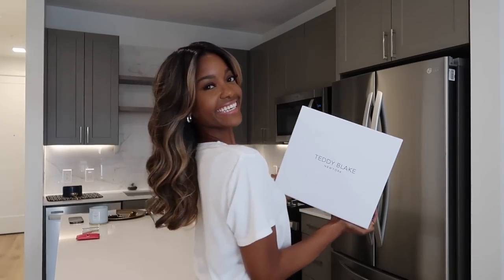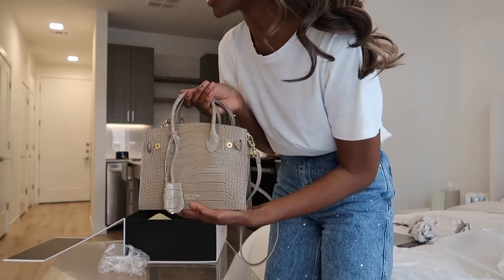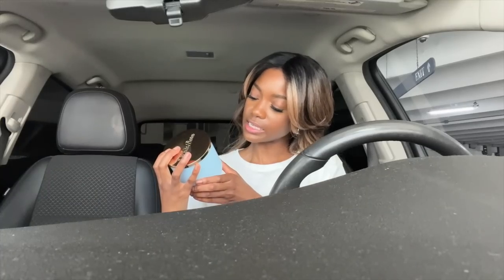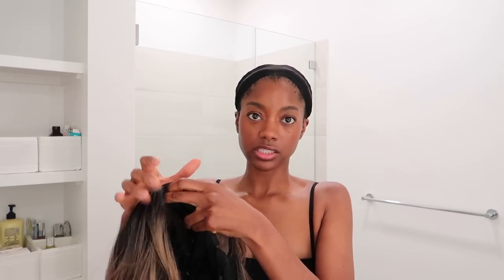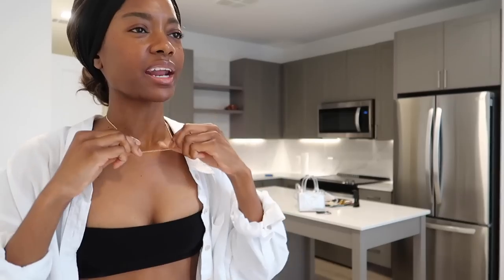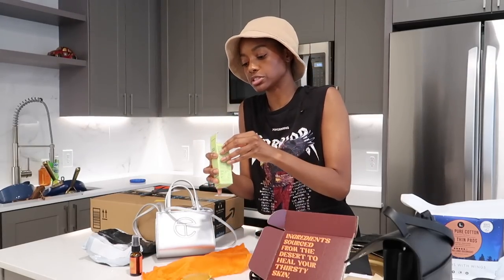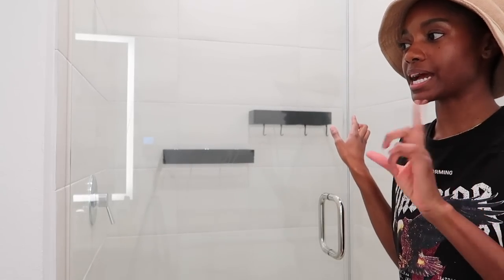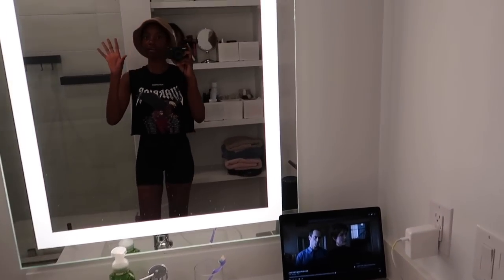Weekly Vlog | A Man Tried It, AGAIN!(storytime), Upgrading My Bathroom, TeddyBlake Bag & Much More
Hey Family! Hope you all enjoy this week’s vlog. Sorry it’s late, chile I’m really trying to get back on my Sunday upload schedule. I know y’all need stability 😂  so I’ll have a new upload this Sunday Love y’all 💕

T E D D Y   B L A K E

P R O D U C T S   S H O W N  I N  V I D E O

Shower Caddy

Camera I use

♡︎ 𝑆𝑜𝑐𝑖𝑎𝑙𝑠♡︎
Instagram & Tiktok ➡️ @jacquelinejohnette